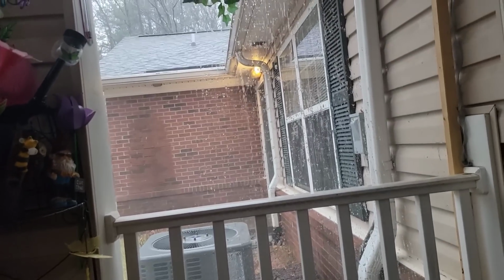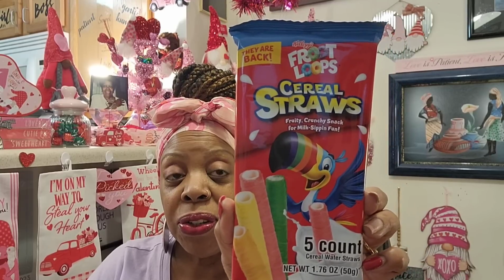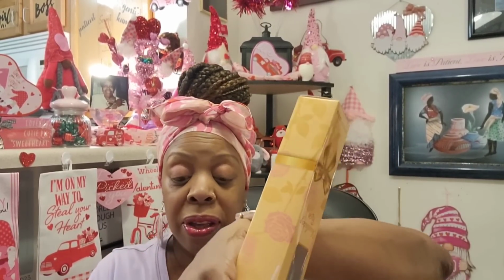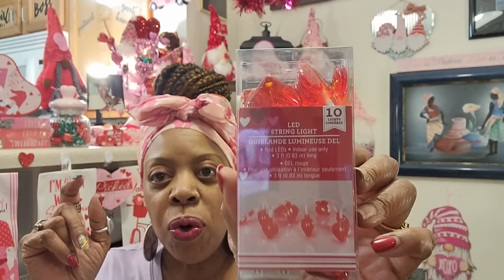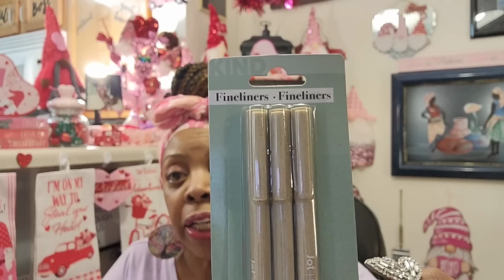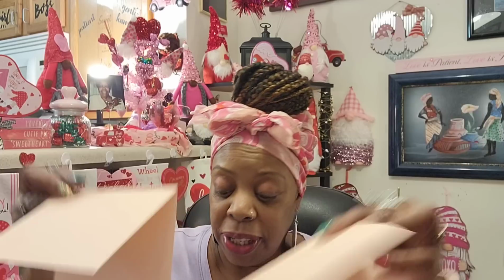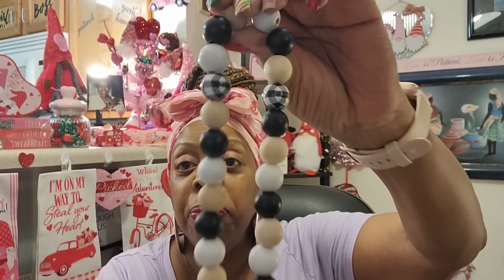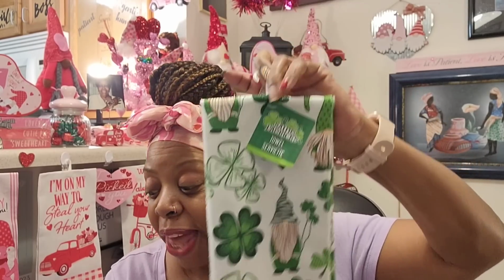Wednesday Dollar Tree 🌳 haul.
Hello my Beautiful Sweets
Hope you enjoy this haul.
Blessings Everyone ❤️
@Tiffany's Passions